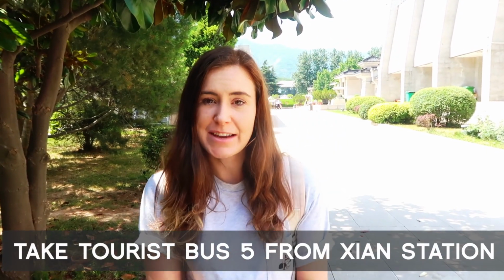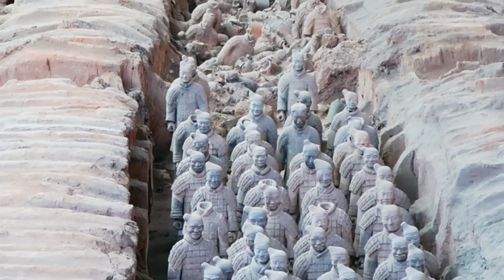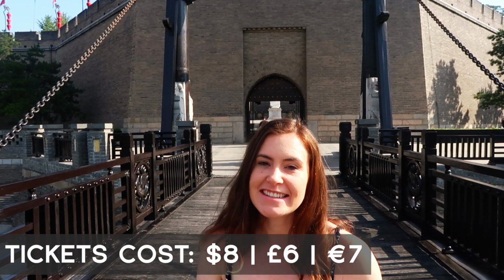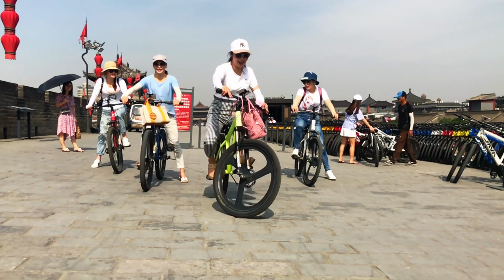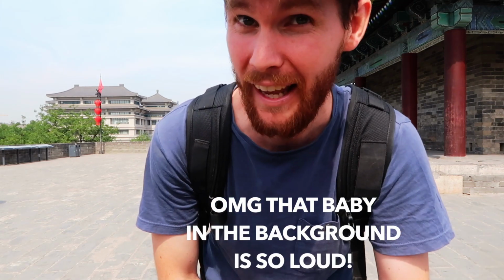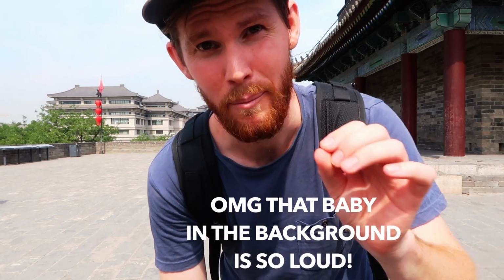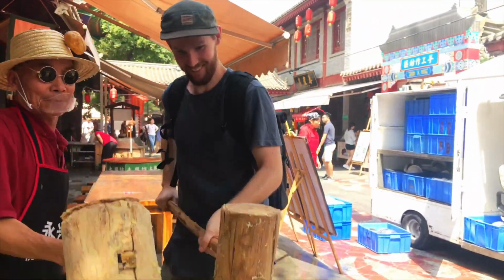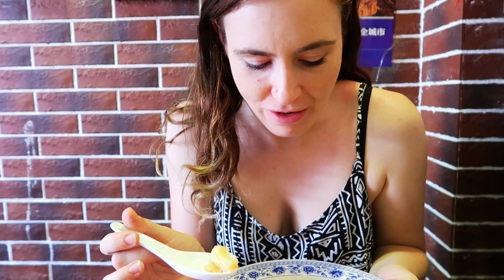3 Things To Do In Xi’an, China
The Terracotta Warriors, also known as the Terracotta Army is one of the greatest archaeological discoveries of the 20th Century. Built to accompany the first emperor of the Qin Dynasty to the afterlife, these incredible terracotta statures play in important role in Chinese history and are a testament to ancient China.

The easiest way to visit the Terracotta Warriors / Terracotta Army is to jump on Tourist Bus N5 located near Xi’an Railway Station. The bus journey to the Terracotta Warriors / Terracotta Army takes approximately 1hr. It’s best to get there as early as possible. This is after all, China’s most popular tourist destination. The site itself has three main viewing sites to see the Terracotta Warriors / Terracotta Army and other treasures that have been uncovered during the excavation.

Xi’an City Wall is an incredible sight to behold. The 15km man made wall surrounds the capital of ancient china. When visiting the wall we recommend starting at the South Gate. It’s the most grand of the four major city gates on the wall. You can also hire bicycles or hop in a golf cart to easily get around the wall.

One of the best things we did in Xi’an was not planned. We stumbled across the Yongxing Square Food Street where we smashed plates and made mash potato with a sledge hammer.

This series explores some of China's most popular tourist cities such as Shanghai, Beijing, Chengdu and Xi'an. We ride some of China’s high-speed trains and have an awesome time.

Highlights include:
- Great Wall of China
- Terracotta Warriors
- Chengdu Panda base

WHO ARE WE (and why you should care) 🤷:
We are Sally and Ed, we create Travel Series and Travel Guides all around the world, helping others, inspiring and encouraging people to get out and explore, to travel beyond their comfort zone.  Our Travel Guides are informative, honest and straightforward. We share each location and experience as it happens. Nothing is sugar-coated. Our Travel is raw, eye-opening and sometimes things go wrong. We are always learning and expanding our world view - that's what we love about travel.

JOIN our TranslationTeam 🌐
We are always trying to build an inclusive and global audience. Any support you can offer in translating our content is helping create a more inclusive Youtube.

Hit the ⚙icon → From the drop-down menu, select Subtitles/CC  → Add subtitles / CC.  You can also hit the ... → From the dropdown, select Add translations.

OUR GEAR 2019 📷:
- Canon 80D
- Rode VideoMic Pro
- Canon G7X Mark II
- DJI Ronin-S
- DJI Mavic Pro
- LaCie USB-C External HDD (1TB)